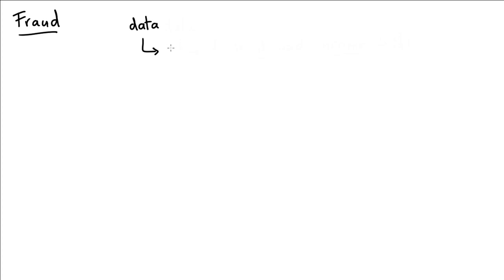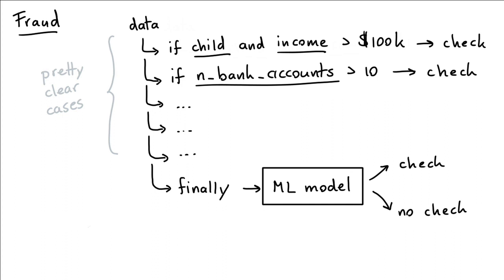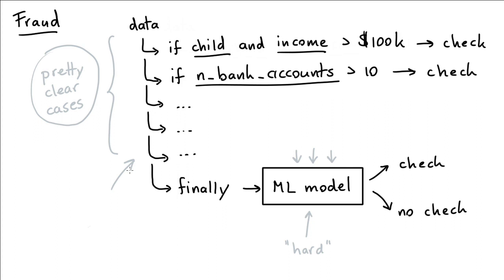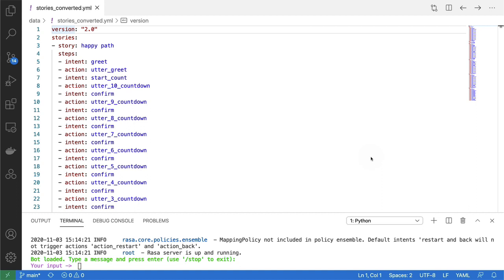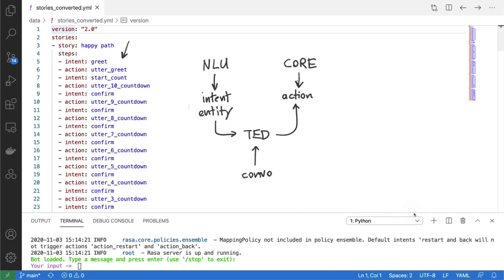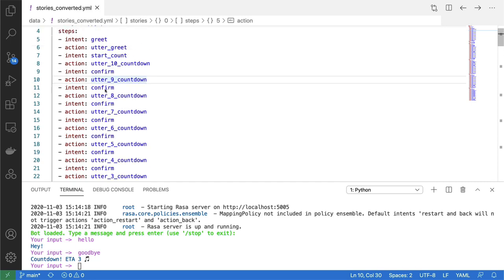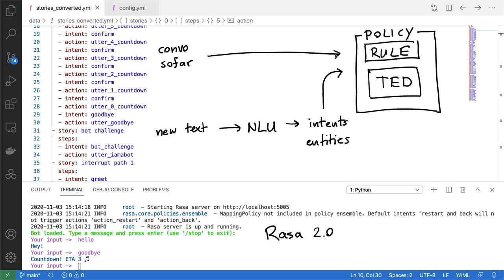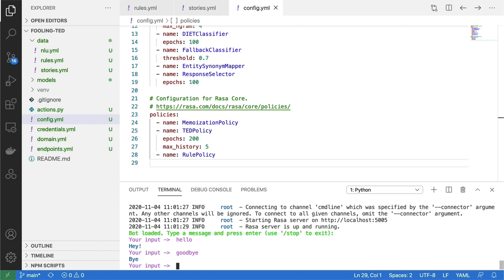Rasa Algorithm Whiteboard - RulePolicy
In the age of deep learning and transformers, rule-based systems can still be a great idea. In this video, we hope to demonstrate why while we highlight a new feature of Rasa 2.0: the RulePolicy.